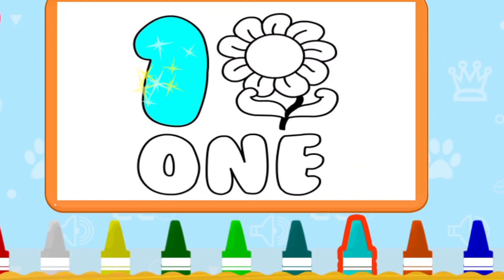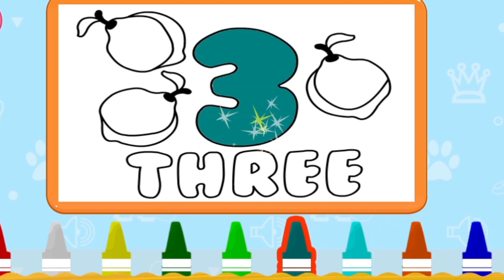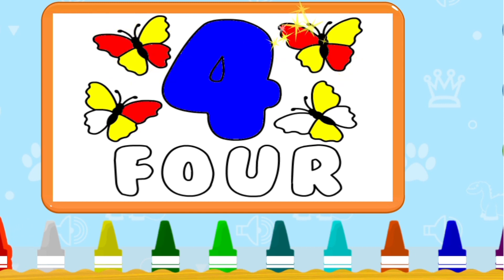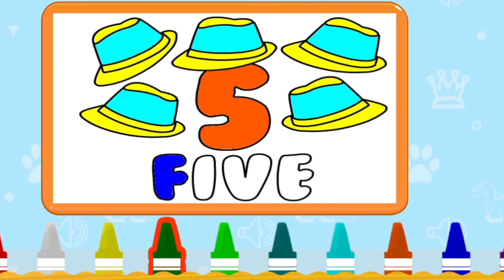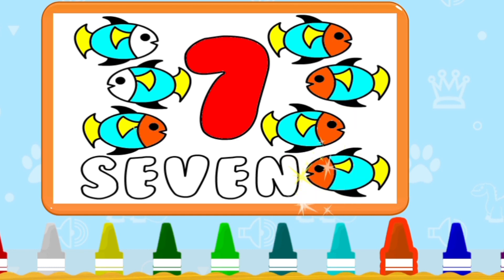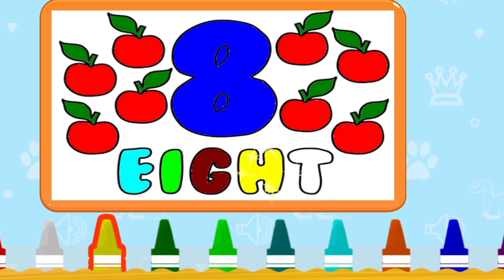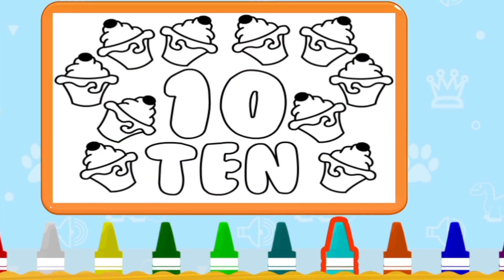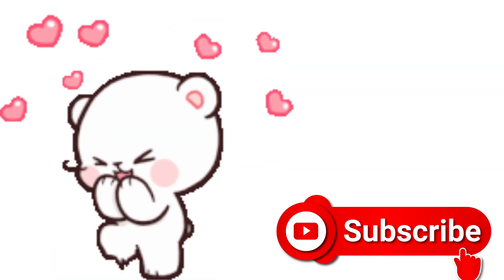Learn numbers with colourful pictures in english | Numbers name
Your quarries :-

learn numbers with colourful pictures,
numbers 1-10 coloring,
coloring numbers 1-10,
numbers 1 to 10 colors,
count and colour the number of objects,
count and color the objects,
color number 1 to 10,
1 to 10 colours,
1 to 10 colors,
1 to 5 numbers with pictures,
5 number colour,
number coloring 1 to 10,